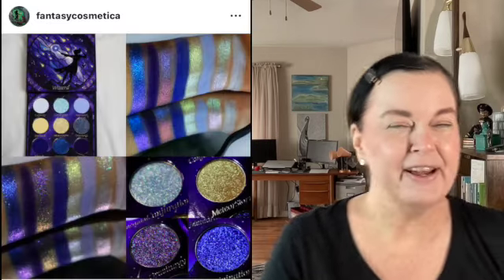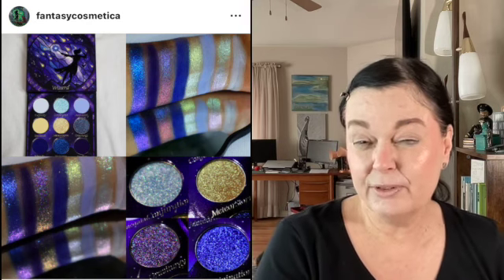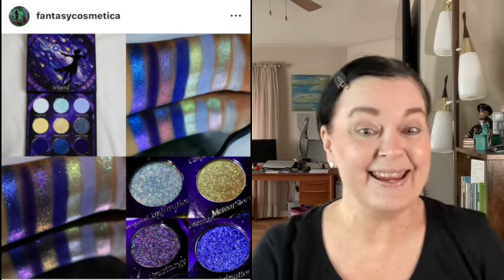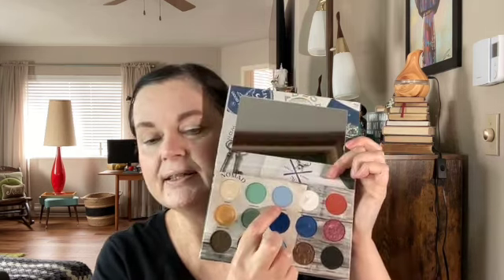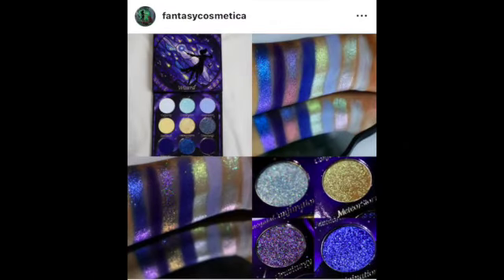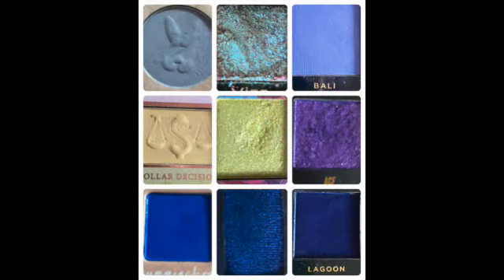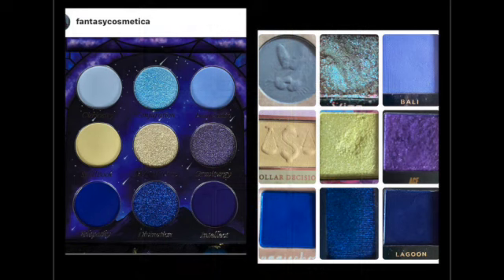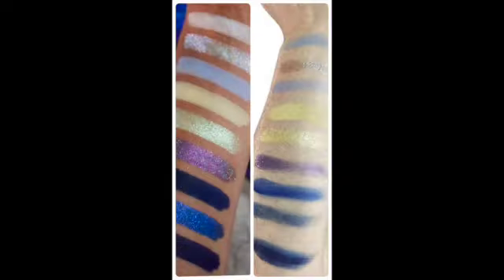Let's Build a Palette Fantasy Cosmetica Wizard Palette using our own makeup collection!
Let's Build a Palette!

or in Canada

The Shades Used:

Duping the Fantasy Cosmetica Wizard Palette

1. Nomad Whistler- Snow Bunny  No longer Available
2. Gourmande girls Virtual - Vice No longer available

3. Ace Beaute Oceanic - Bali

4. P.Louise Health is Wealth - $ Decisions

5. Likely Makeup Ugly - Lux

6. Beauty Bay - Age of Opulence - Ace  No Longer Available
7. Midas Flower Bomb - Hummingbird  No Longer Available

8. Melt Blueprint - King Stud

9. Ace Beaute Oceanic - Lagoon